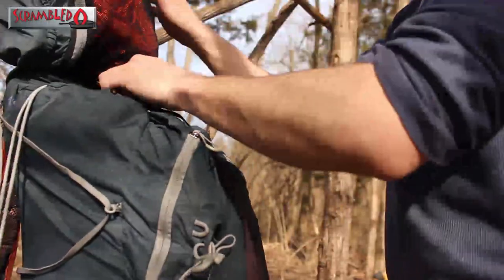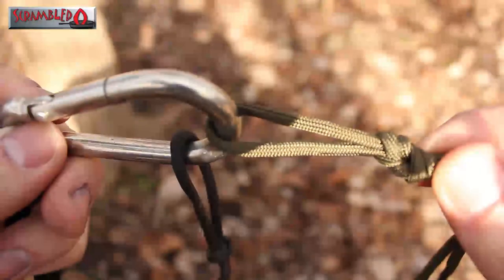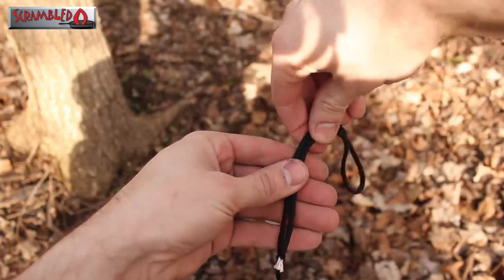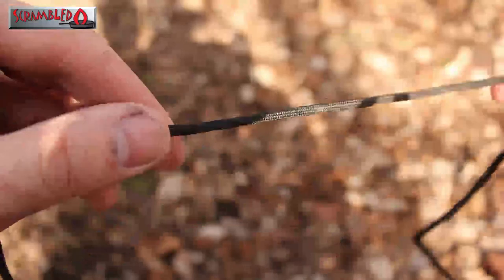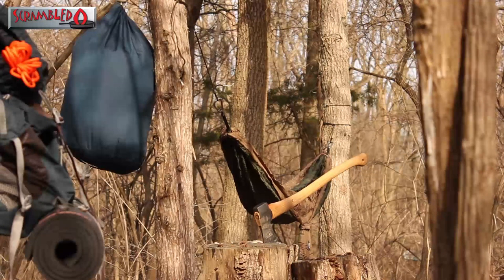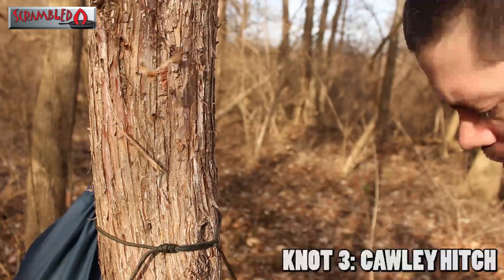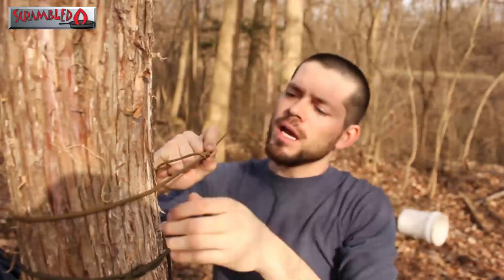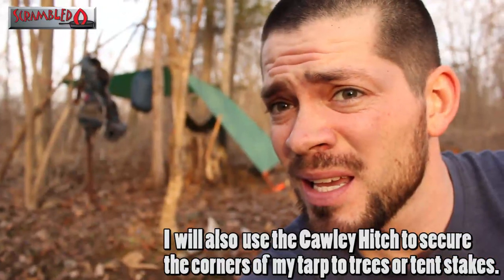3 Knots - Tarp & Hammock Setup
FOLKS!   Thanks for tuning into  SCRAMBLED O!

This weekend I figured I would share a quick video on how I set up my shelter for the outdoors. I like the hammock and tarp much more than sleeping on the ground and the set up is easy as 1..2..3.. LOL.      3 KNOTS is ALL YOOOOOU NEED!

                        SHARE MY JOURNEY!

My journey is not one of lavish living or a house with white picket fence. It is living life, off grid,  and learning the skills needed to thrive in uncertain times. Thanks for joining me!